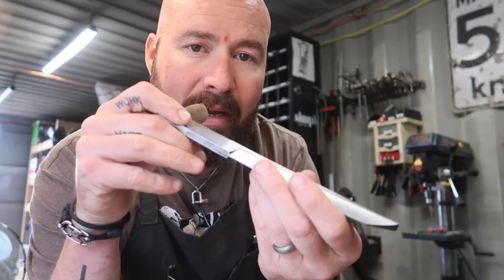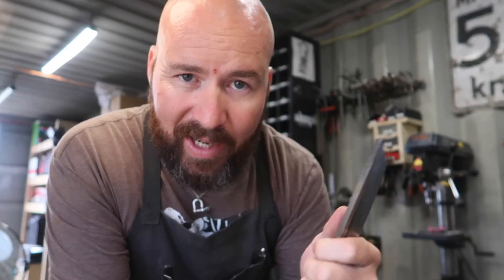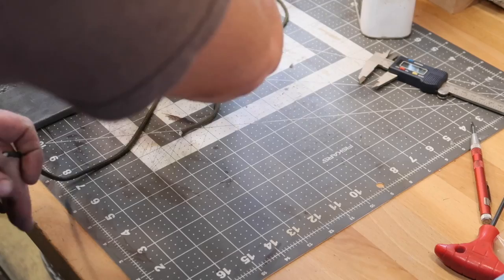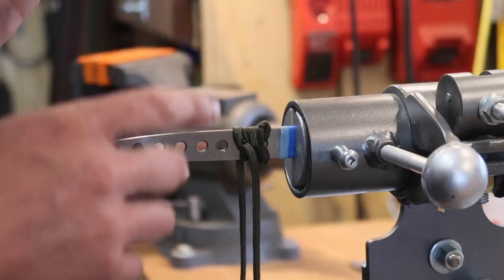Grinding the Tip of the Tanto - Knife maker's Vlog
Knife maker's daily vlog: grinding the tip of the tanto and paracord wrapping a handle.

Mailing Address:
Box 6, Site 16 RR2
Strathmore, Alberta
Canada
T1P 1K5